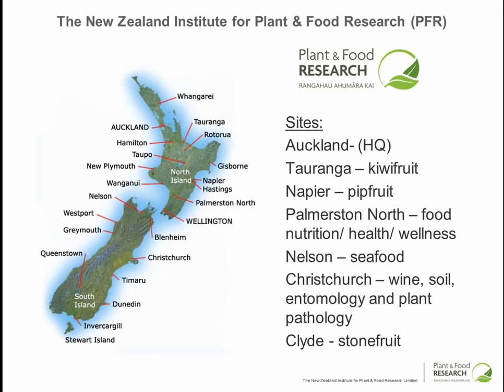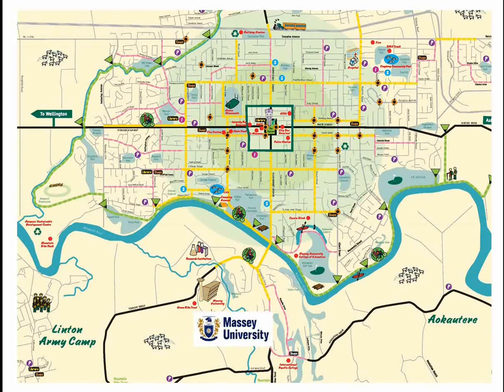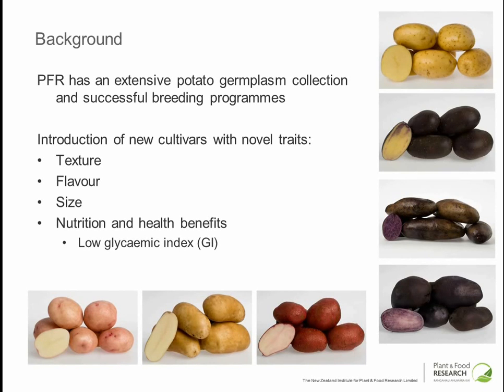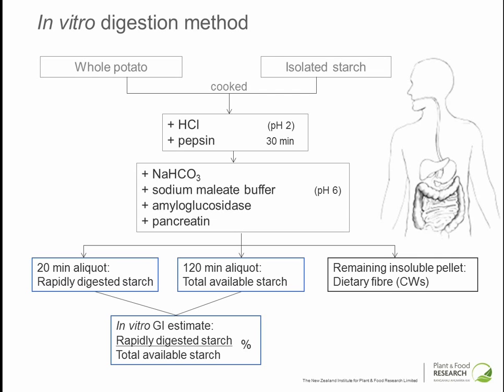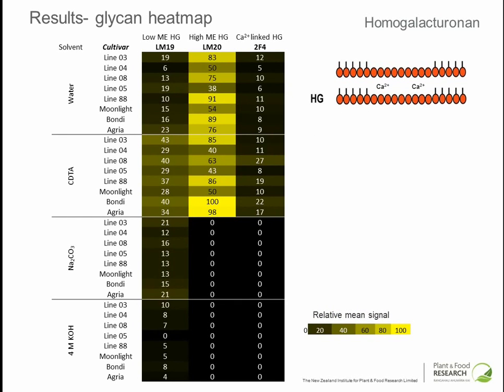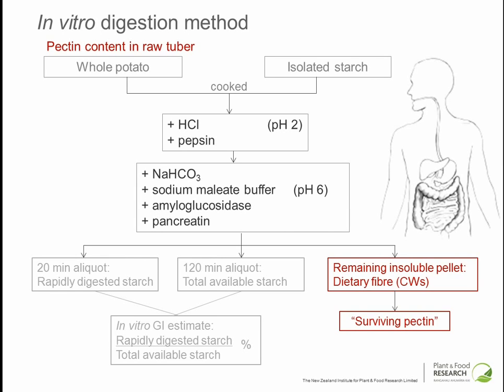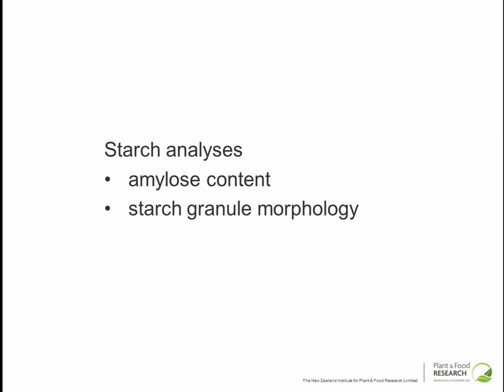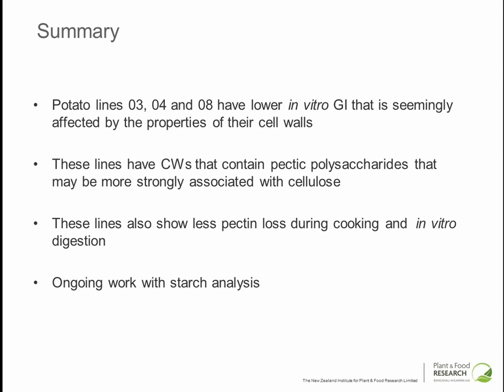Potato cell wall structure and starch analyses in cultivars with different digestibilities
Presented by Dr Jovyn Ng
Postdoc, Plant&Food Research, New Zealand

ABSTRACT
Dr Jovyn Ng currently works on a New Zealand potato breeding programme, screening for low glycaemic index (GI) potatoes. Unlike the 'Carisma' potato variety in Australia, there is currently no potato marketed as low GI in New Zealand, despite Plant & Food Research having an extensive potato germplasm collection. Her study investigates cell wall and starch properties that could be associated with low GI potatoes. Identification of biomarkers related to lowering GI can be used in the development of future marker-assisted breeding programmes for low GI potatoes. This is seen as a way of increasing the nutritional and crop value of such a widely consumed carbohydrate.